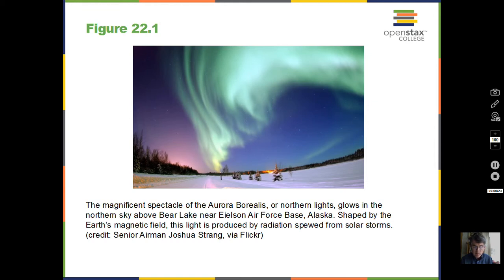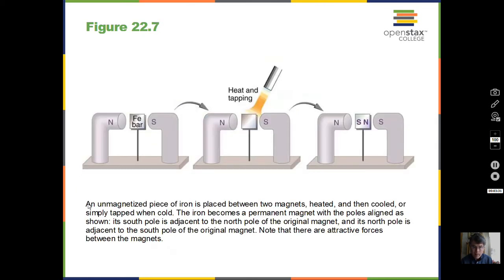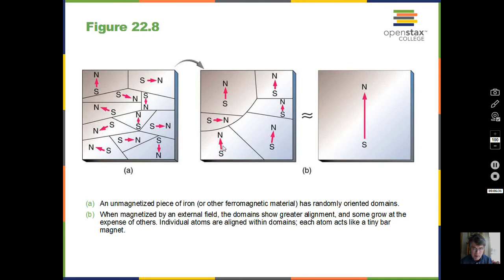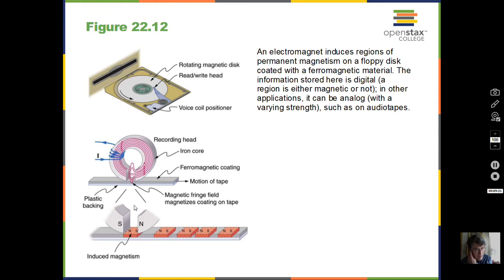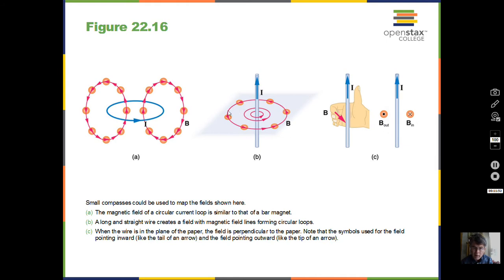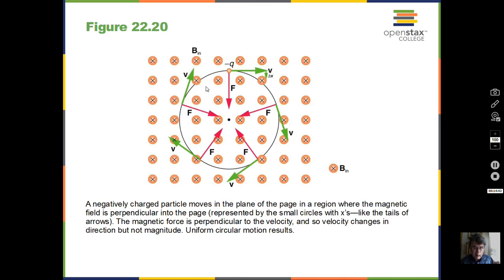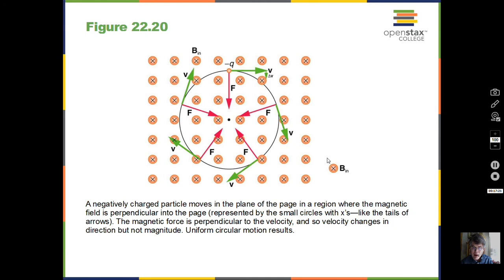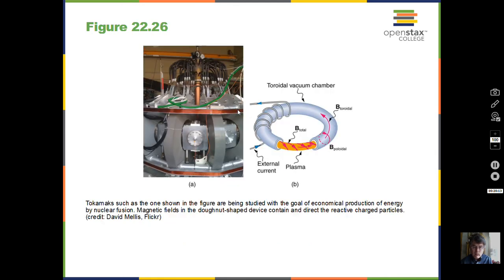Magnetism Permanent Electromagnets Magnet Force Circular Motion Concepts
This video discusses the concepts of permanent and electromagnets.  The traditional right hand rule is used to determine the direction of force on a charged particle.  The magnetic force can create a centripetal force resulting in uniform circular motion.  The Earth's magnetic field and aurora are briefly discussed.